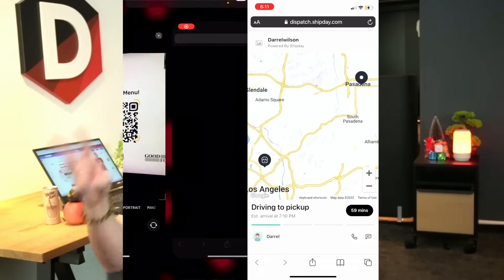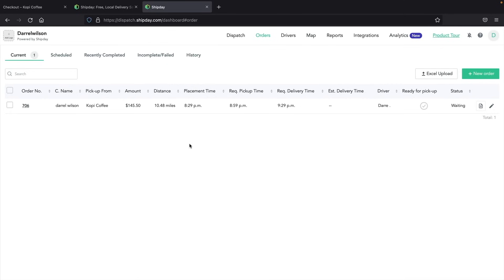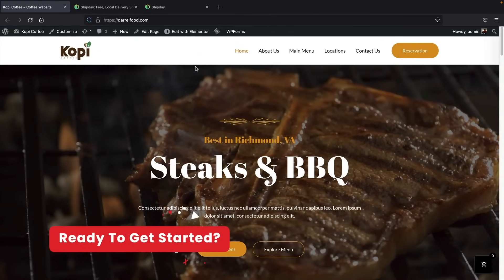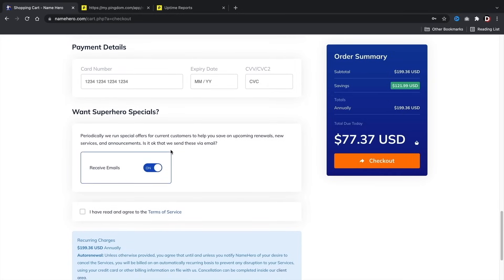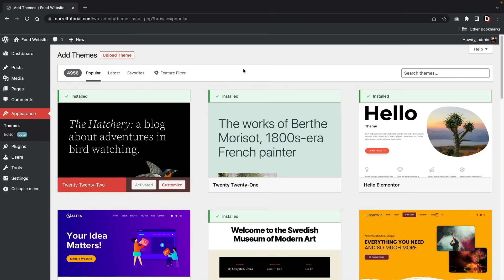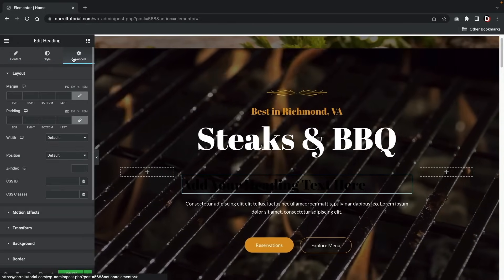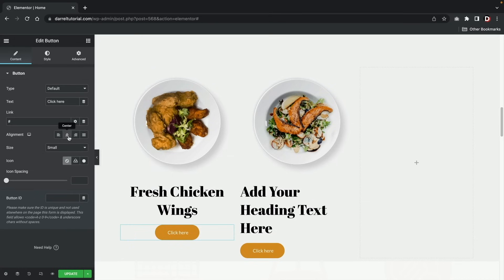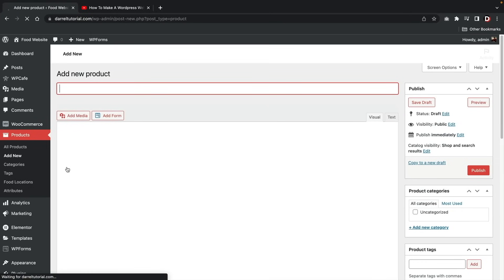How To Make an Online Food Ordering Website with WordPress (2024) [Booking + FREE App]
Learn how to create a delicious food ordering website with WordPress!

In this video, I will show you step on how to create a food ordering website with WordPress. With this website, you can accept real-time orders for pick up and delivery with credit cards or they can pay you at your restaurant. There is no start-up cost for this and it's really easy for anyone to get started. This tutorial is for anyone who wants to make a website for themselves or their business or if you want to start taking orders for your restaurant

👉👉Important Links

Timestamps

00:00 Intro
00:50 Demo Website
16:13 Get Web Hosting
23:30 General Settings
25:50 Import Template
32:04 Page Builder Overview
42:25 Create Food Orders
45:40 Create Order
52:30 Food Widgets
58:36 Pages, Locations, Reservation
01:05:10 Reservations
01:11:05 Theme Customizer
01:17:03 Payment Gateways
01:23:50 Stripe
01:26:25 Paypal
01:31:51 Premium Templates
01:38:50 WPcafe PRO
01:45:08 Pro Feature Overview
01:59:15 Extra Elements
02:06:08 Visual Table
02:11:15 Product Customization
02:12:45 Advanced Features
02:23:45 Delivery App
02:18:32 Setup Delivery Driver App
02:28:30 Quick Announcement
02:31:45 Congrats!